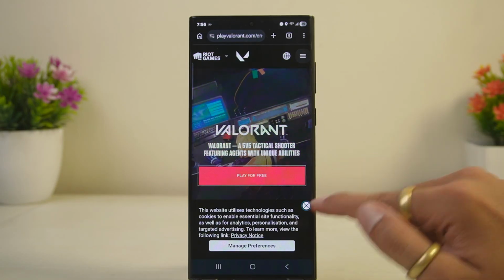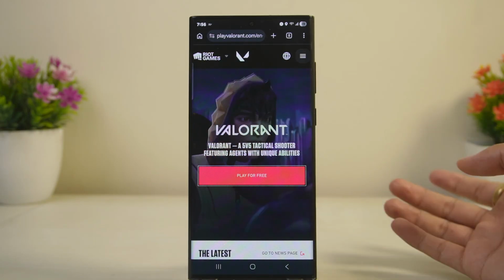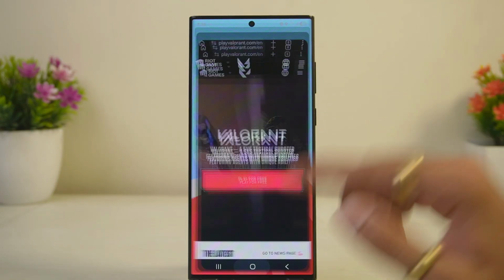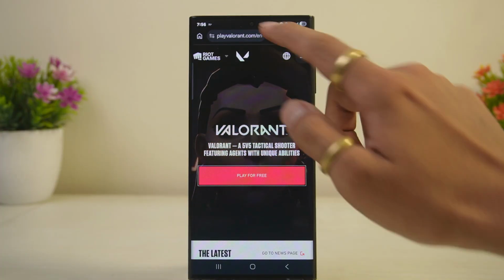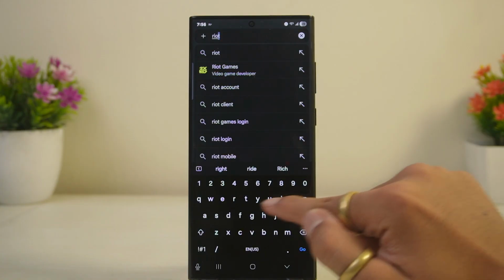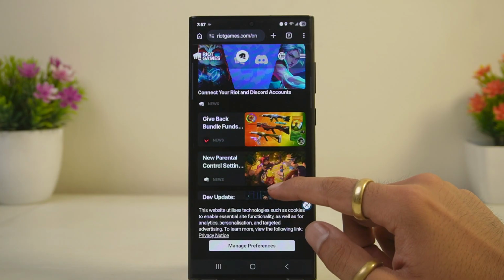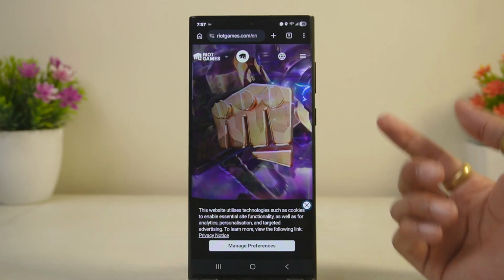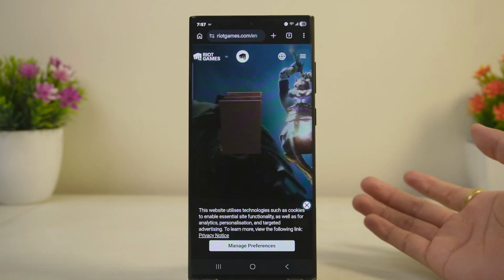How to Download and Install Valorant Step by Step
Want to download and install Valorant in 2026? In this step-by-step tutorial, you'll learn how to install Riot Games' popular tactical shooter on your Windows PC and get ready to play your first match.

In this video, you'll learn how to visit the official Riot Games website, sign in with your Riot account or create a new one, and select Play Free to begin the installation process. You'll also see how to download the Valorant installer, run the setup file, and choose a custom installation location if you prefer installing the game on a different drive.

This guide also explains how to complete the installation, including downloading the game files and installing Riot Vanguard, Valorant's anti-cheat software. After the installation finishes, restart your PC so Riot Vanguard can initialize correctly, then launch Valorant from your desktop shortcut, sign in, and start playing.